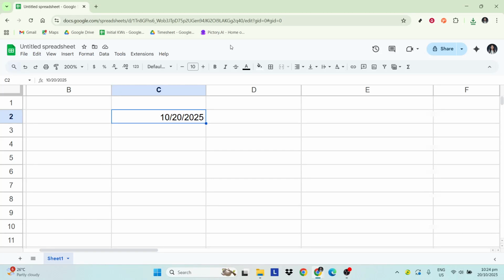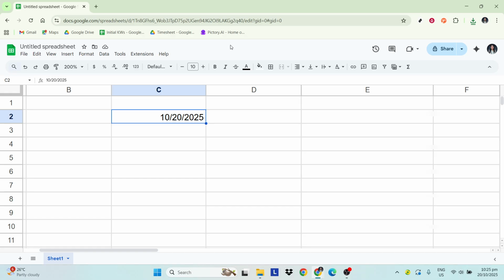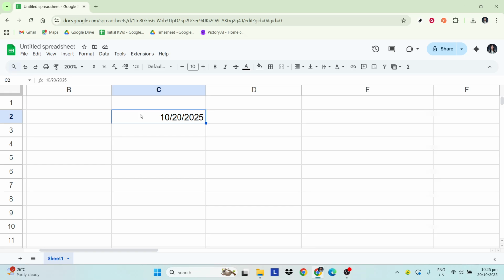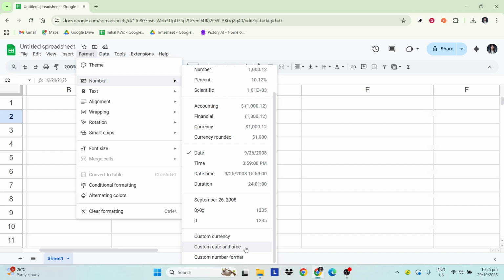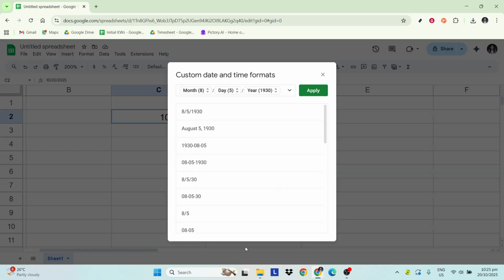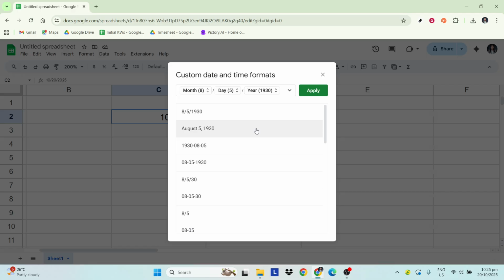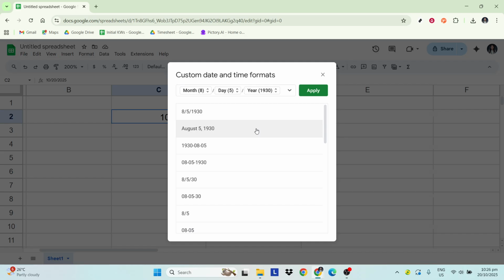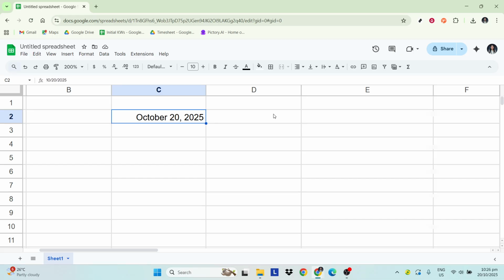How to Change Date Format in Google Sheets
How to Change the Date Format in Google Sheets so your data looks clean, consistent, and easy to read! Once you know where to click, it only takes a few seconds ⏱️

Steps
• Highlight the cells with dates you want to change.
• Go to Format → Number → Custom date and time.
• Choose your preferred format (e.g., DD/MM/YYYY) or create your own.
• Click Apply to save the changes.
• (Optional) Set the same format for your entire column.

Timestamps
0:00 (How to Change Date Format in Google Sheets)
0:05 Highlight date cells
0:15 Go to Format → Number → Custom date and time
0:30 Select and apply preferred date format
0:40 Wrap-up

Helpful Tips: Change Date Format Google Sheets, Format Date Sheets, Custom Date Google Sheets

If you find this video on how to change date format in Google Sheets helpful, please consider subscribing to the channel so we can continue to bring you amazing troubleshooting tips for your PC!